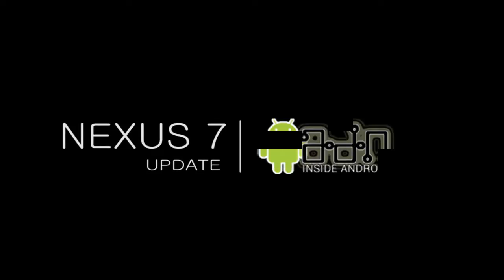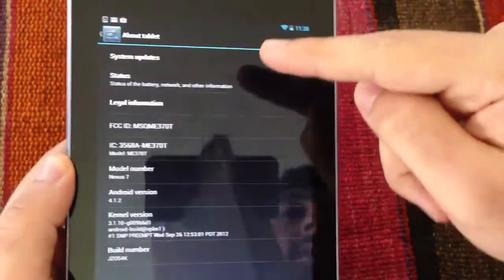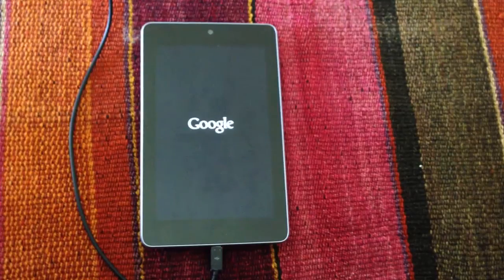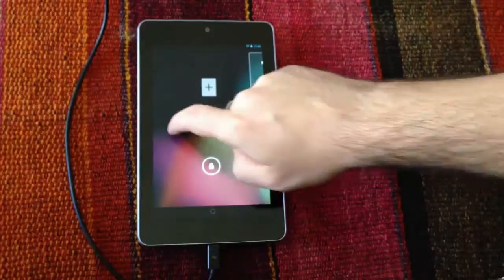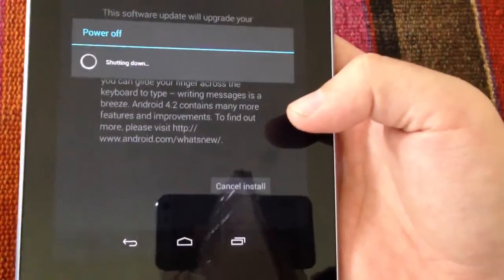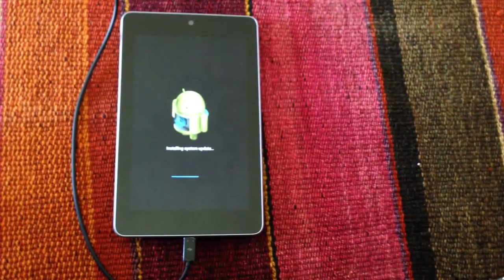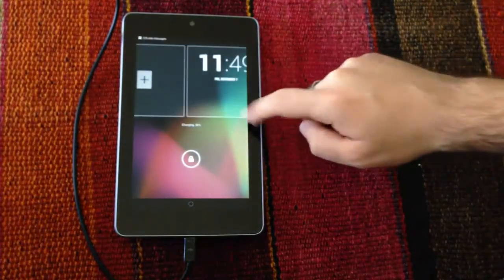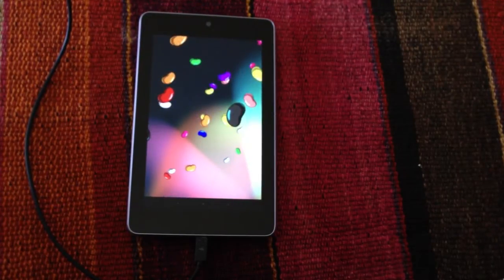Update NEXUS 7 to Android 4.2.1 Jelly Bean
In this video tutoril we will show you how to update the brand new Nexus 7 to Android 4.2.1 Jelly Bean